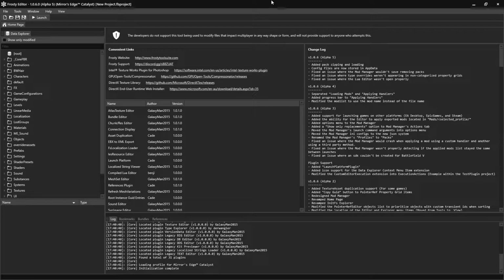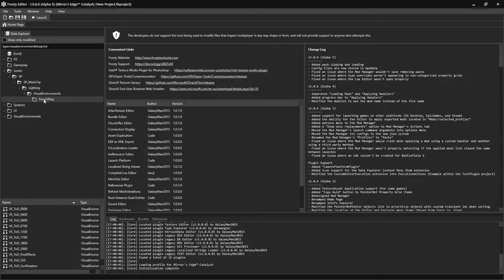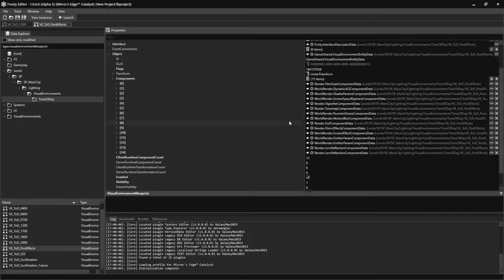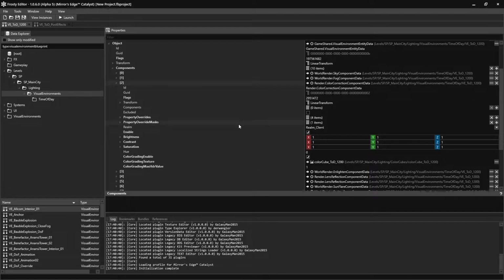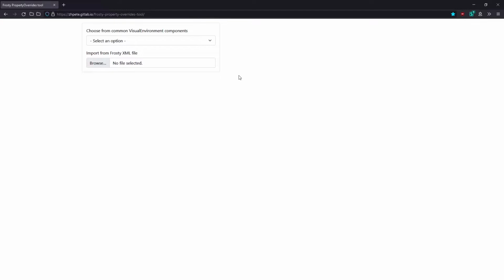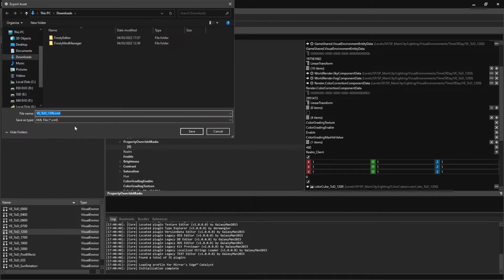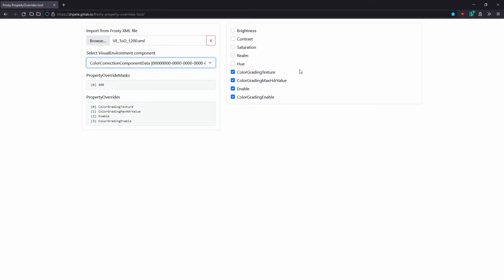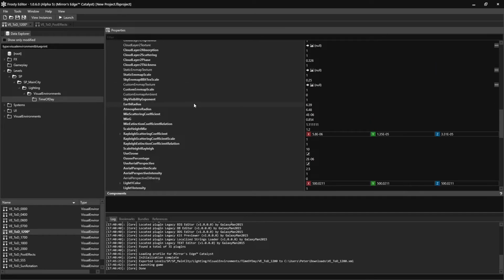Visual Environment mods | Frosty Editor tutorial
This tutorial will briefly explain what VisualEnvironments are and how to go about editing them.

Sorry for my horrible mic quality!

Chapters
00:00 Intro
00:20 VisualEnvironment blueprints
01:25 How VEs apply and stack
01:47 PropertyOverrides
03:12 Demo
03:50 The sky